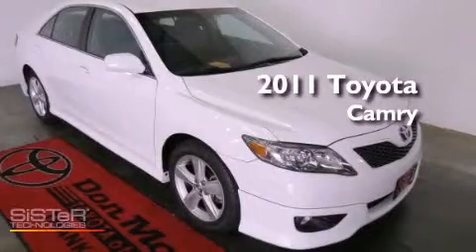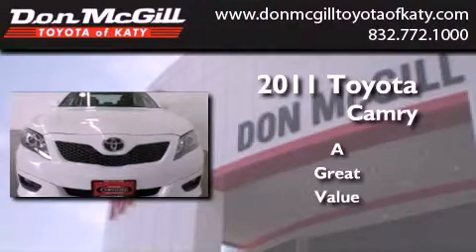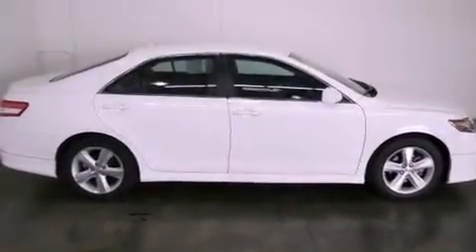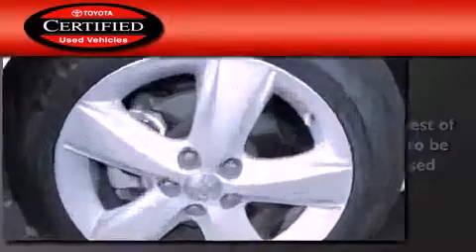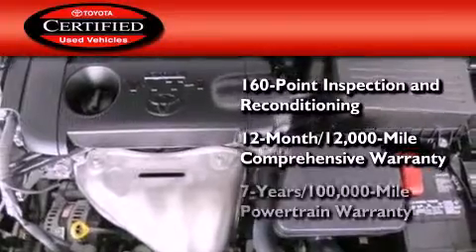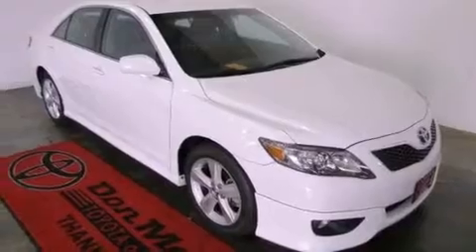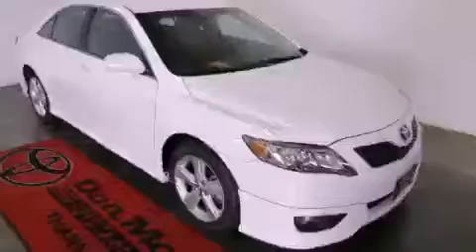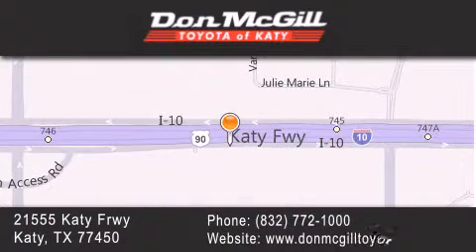2011 Toyota Camry Katy TX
Year : 2011
 Make : Toyota
 Model : Camry

 Trans . : Automatic
 Exterior : Super White
 Miles : 26,099

 Stock : K50687

 2011 Katy TX